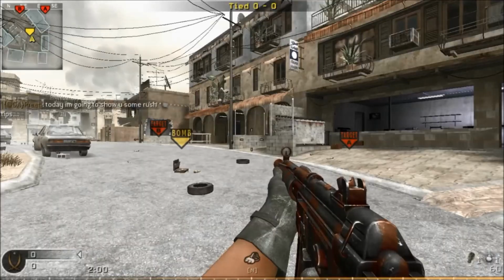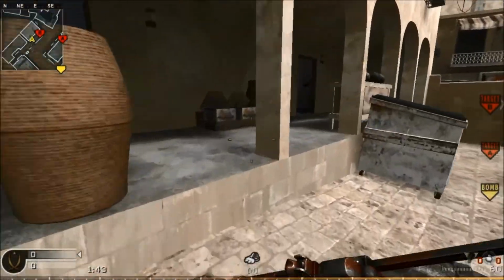CoD: MW | Rush Route Tutorial | Crossfire & Backlot | Overclocked Gamer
Hey guys hope you doing well, here is a rush route tutorial for backlot and Crossfire. We will do rush tutorial on all maps when we reach 50 subscribers.
Demo by [{@GA}PREET]